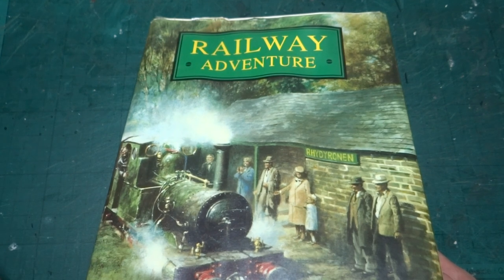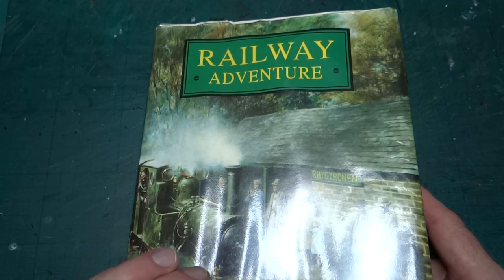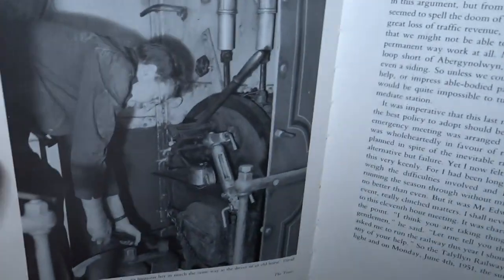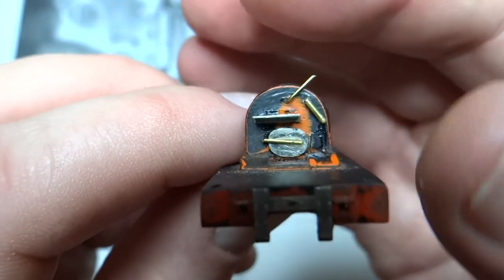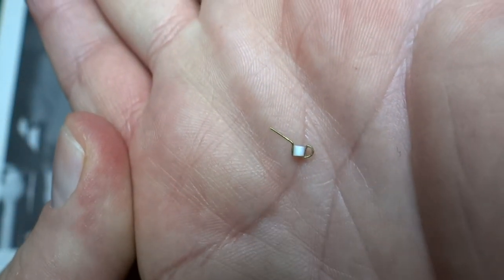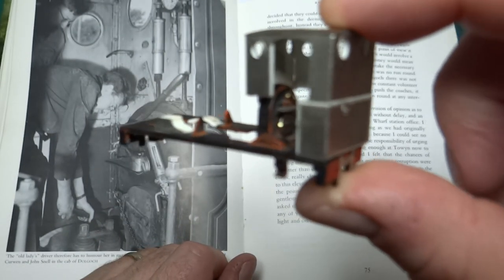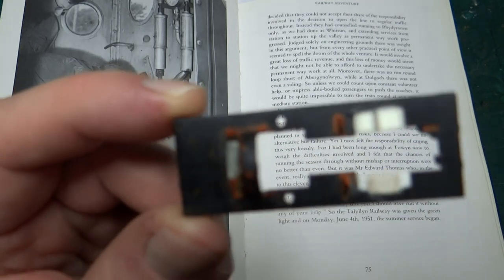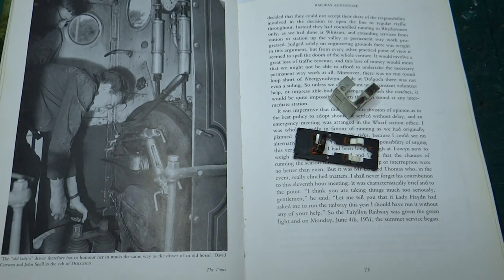Building Dolgoch... by destroying a Bachmann Thomas & Friends Rheneas: Backhead Detailing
Having butchered and stripped the paint from the footplate of the Bachmann Thomas & Friends Rheneas model it's time to start adding some details. The first step is the boiler backhead which was completely plain on the original model. With the help of a photo in L.T.C. Rolt's book Railway Adventure I've now added a rough representation; it doesn't need to be highly detailed (thankfully) as all you'll really see is a the rough outline through the doorway past any crew I add.

A few things I mention during the video that need links are